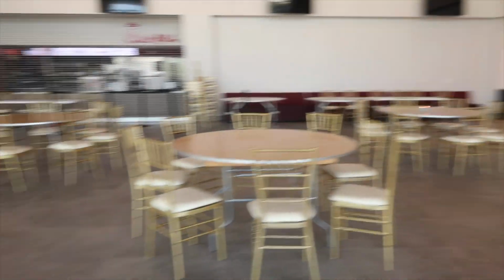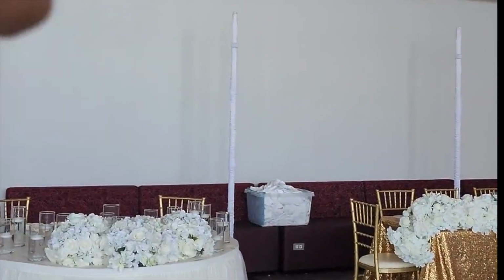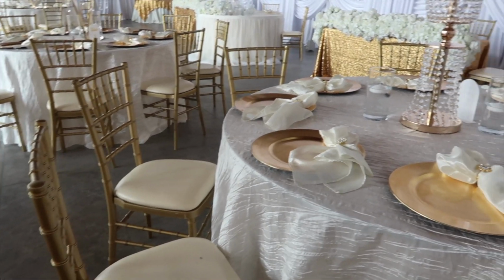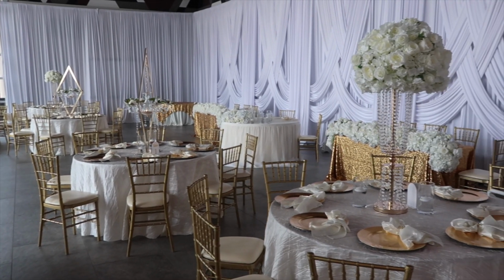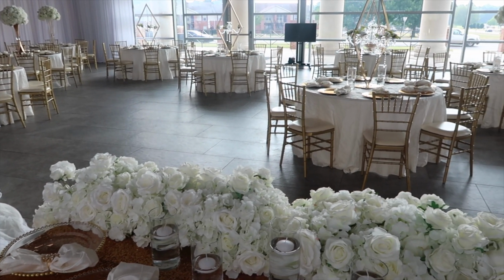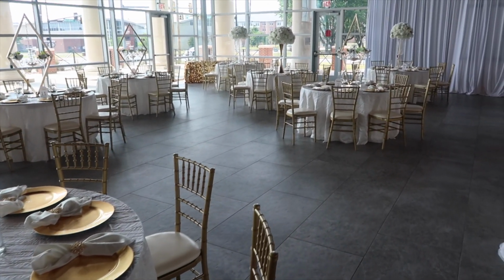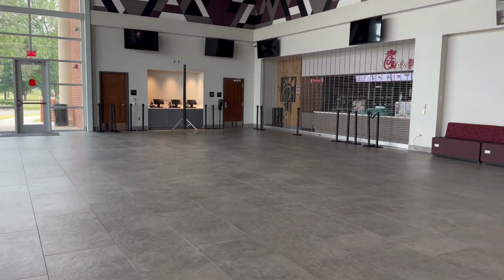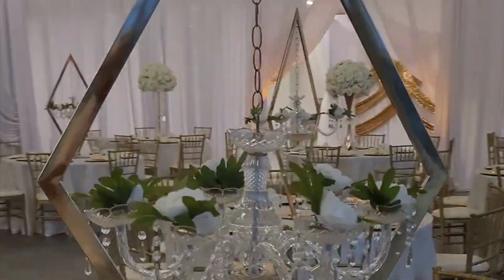ELEGANT ALL WHITE 50TH WEDDING ANNIVERSARY| EVENT PLANNING| LIVING LUXURIOUSLY FOR LESS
Make your 50th wedding anniversary celebration one to remember! Get inspired with all the stunning white backdrops and centerpiece ideas we have to offer. We know the stress of event planning can be overwhelming, but don't worry - we're here to help you make your special day beautiful, elegant, and memorable. Tune in to learn how our fun and easy DIY strategies can help you create a once-in-a-lifetime wedding that will have everyone talking! Get ready to plan an extraordinary, white themed event that will be remembered for generations.

As seen in video:
Bling Hour Glass Centerpieces

Acrylic Table Numbers

Follow me on Amazon Live for more home content

❤️ Luxe Planner
❤️ SILVER PIPE & DRAPE HARDWARE (seen in video):
❤️ STEP LADDER
❤️ Luxe RECIPE CARDS
LL4L MAILING ADDRESS:
225 South Spurr Street
Here is the equipment that I use in making my videos:
Melanie💕